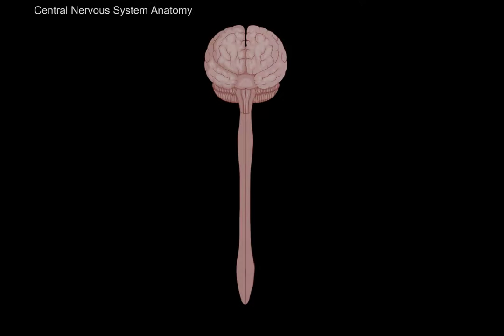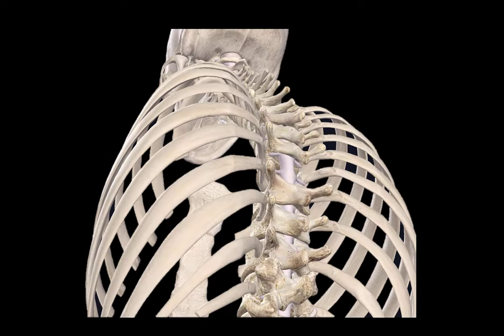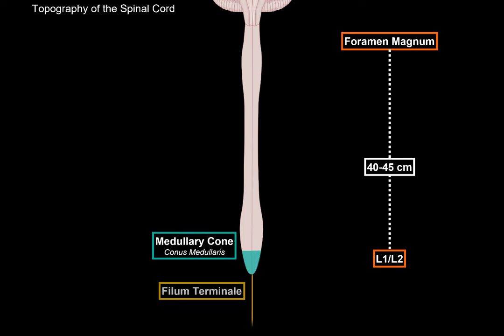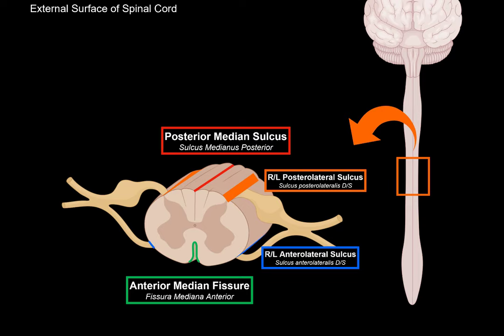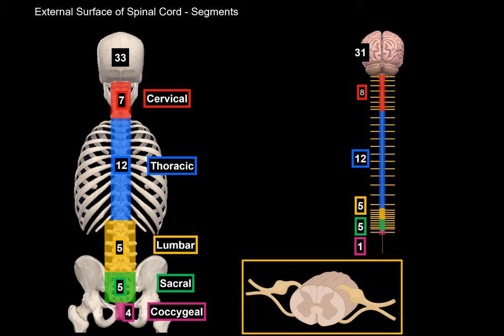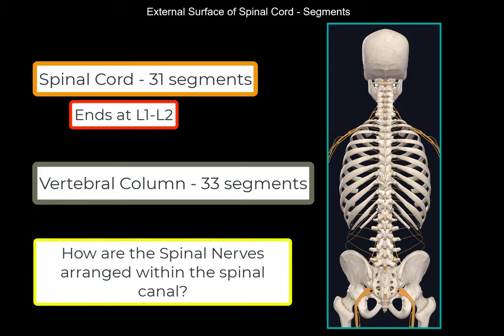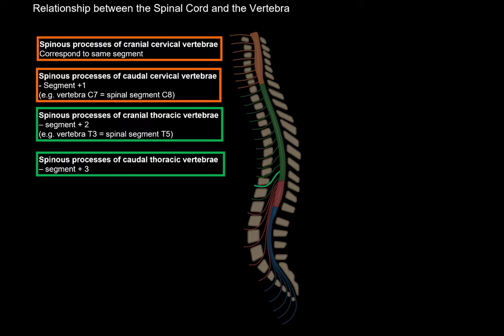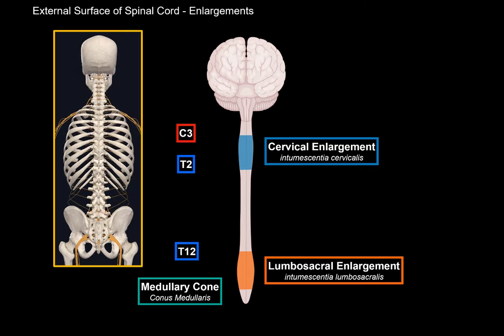External Spinal Cord (Surface, Segments, Spinal Nerve, Enlargements, Reflex Arch) - Anatomy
Content:
0:00 Introduction
1:07 Topography of Spinal Cord
2:44 External Surface of Spinal Cord
3:41 Spinal Segments
5:15 Spinal Nerve and Vertebral Canal
7:33 Enlargements of the Spinal Cord
8:27 Spinal Nerve Anatomy
14:13 Reflex Arch

Topography of Spinal Cord (Medulla Spinalis)
 - Vertebral Canal (Canalis Vertebralis)
 - Covered by:
  ○ Pia Mater
  ○ Arachnoid Mater
  ○ Dura Mater
 - Foramen Magnus to L1/L2
 - 40-45 cm long
 - Medullary Cone (Conus Medullaris)
 - Filum Terminale (Terminal Thread)
 - Cauda Equina

External Surface of Spinal Cord:
 - Anterior Surface
  ○ Anterior Median Fissure (Fissura Mediana Anterior)
  ○ Right Anteriolateral Sulcus (Sulcus Anterolateralis Dexter)
  ○ Left Anterolateral Sulcus (Sulcus Anterolateralis Sinister)
 - Posterior Surface
  ○ Posterior Median Sulcus (Sulcus Medianus Posterior)
  ○ Right Posterolateral Sulcus (Sulcus Posterolateralis Dexter)
  ○ Left Posterolateral Sulcus (Sulcus Posterolateralis Sinister)

Segments of the Spinal Cord
 - 8 cervical segments
 - 12 thoracic segments
 - 5 lumbar segments
 - 5 sacral segemnts
 - 1 coccygeal segments
 - Spinal nerves going out throguh Intervertebral Openings (Foramina Intervertebralis)

Relationship between the spinal cord and the vertebra:
 - Spinous processes of cranial cervical vertebrae
 Correspond to same segment
 - Spinous processes of caudal cervical vertebrae
 - Segment +1
(e.g. vertebra C7 = spinal segment C8)
 - Spinous processes of cranial thoracic vertebrae
 – segment + 2
(e.g. vertebra T3 = spinal segment T5)
 - Spinous processes of caudal thoracic vertebrae
– segment + 3
 - Vertebrae T10–T12
– lumbar segments L1–L4
 - Vertebrae T12–L1 (epiconus)
 – lumbar and sacral segments L5–S2
 - Vertebrae L1–L2 (conus)
 – sacral and single coccygeal segments S3–S5 and Co

Enlargements of the Spinal Cord
 - Cervical Enlargement (Intumenencia Cervicalis)
  ○ Brachial Plexus
 - Lumbosacral Enlargement (Intumenencia Lumbosacralis)
  ○ Sacral and Lumbar Plexuses

Anatomy of the Spinal Nerve:
 - Spinal Nerves synapse with nuclei in gray matter of spinal cord
 - Posterior Root / Sensory Root (Radix Sensoria)
  ○ Enter through the posterolateral sulci
  ○ Spinal Ganglion / Dorsal Root Ganglion (Ganglion sensorium nervi spinalis)
  ○ Pseudounipolar neurons
 - Anterior Root / Motor Root (Radix Motoria)
  ○ Enter throguh the anterolateral sulci
 - Spinal Nerve contain:
  ○ Sensory Fibers
  ○ Motor Fibers
  ○ Sympathetic Fibers (Between C8-L2)
  ○ Parasympathetic Fibers (Between S2-S4)
 - Branches of the Spinal Nerve
  ○ Ventral Branch
   § Cervical Plexus
   § Brachial Plexus
   § Lumbar Plexus
   § Sacral Plexus
  ○ Dorsal Branch
  ○ White Ramus Communicans
  ○ Meningeal Branch

Reflex Arch
 - Mono-Synaptic Reflex
  ○ Patellar Tendon Reflex
 - Multi-Synaptic Reflex
  ○ Withdrawal Reflex